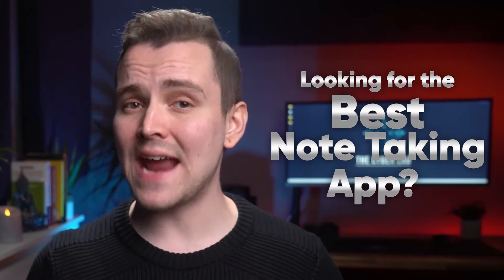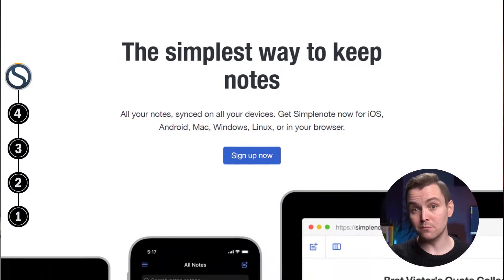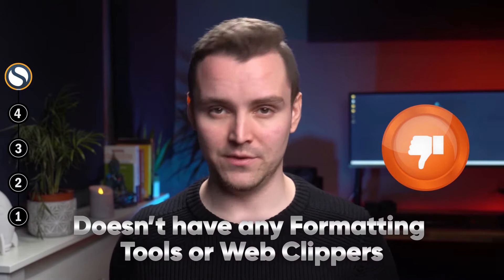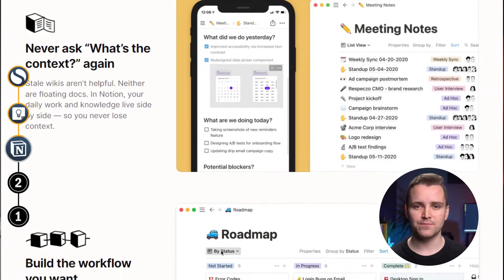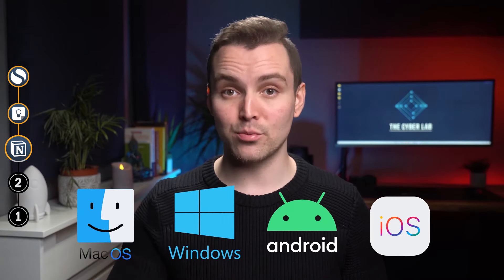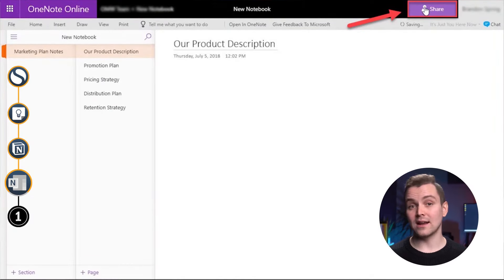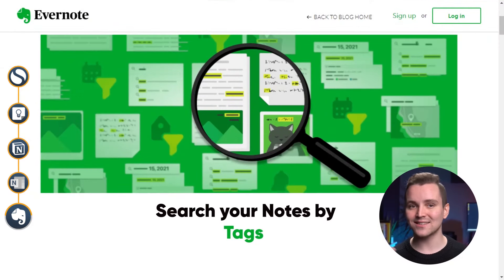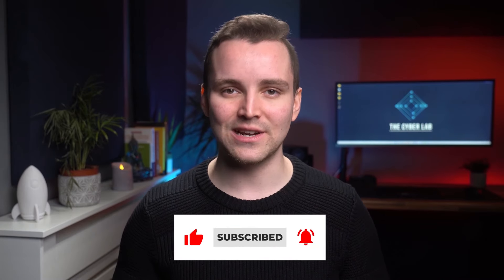Best Notetaking App 2024 | Organize your thoughts with the best Apps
Fact. Our lives revolve around our digital devices.  From attending online lectures, joining virtual meetings, and even shopping. We do everything on our smartphones and laptops these days.
Note-taking apps are where it’s at baby. So you might be wondering what the best note-taking app is. I mean you’re not just gonna download any old app are you? Your grocery list deserves more. Well don’t worry, we’ve done all the leg work for you. In this video, we’ve reviewed 7 of the best note-taking apps for 2024.

📜 Video Chapters

0:53  Intro
1:53 Simplenote
2:42 Google Keep
3:48 Notion
4:53 Microsoft OneNote
6:26 Evernote